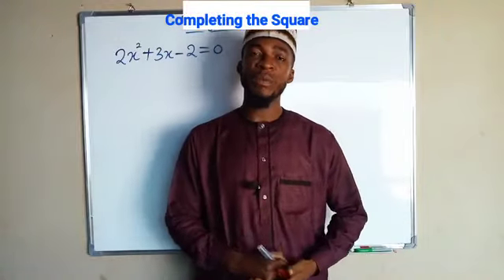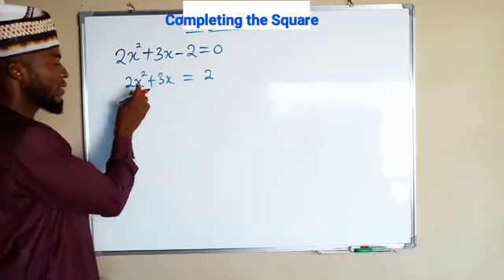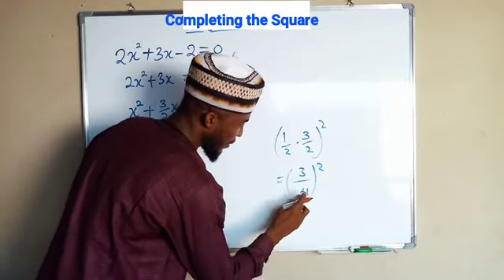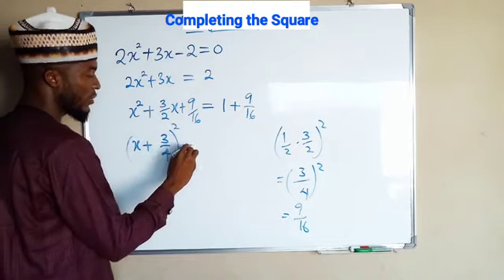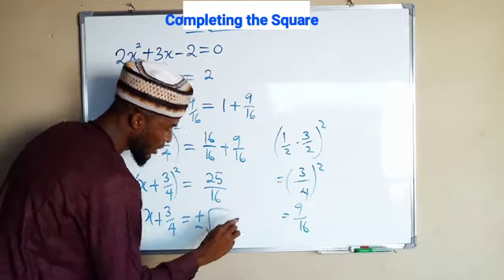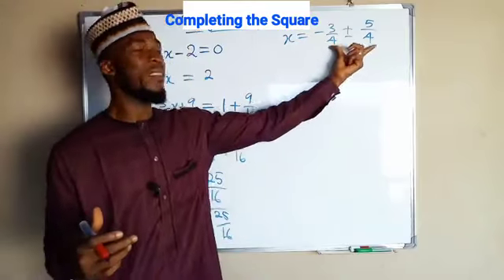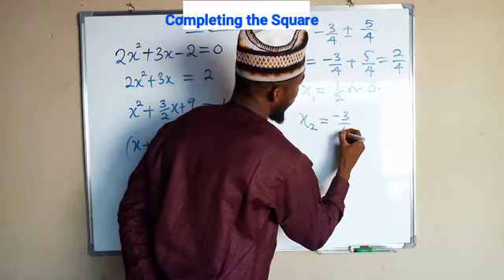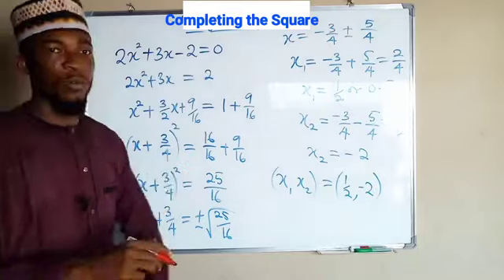How to solve quadratic equation using completing the square method.